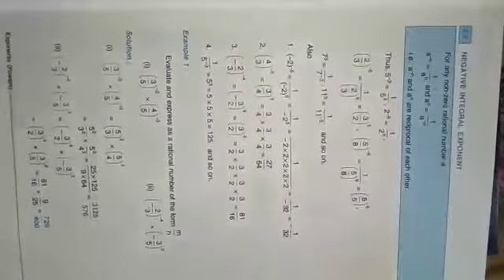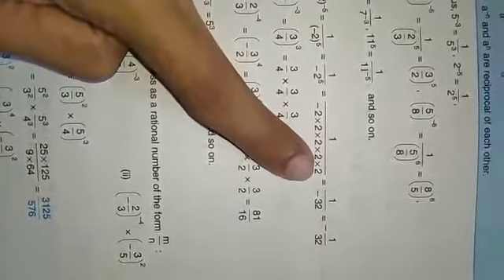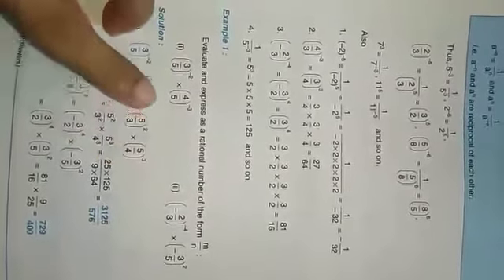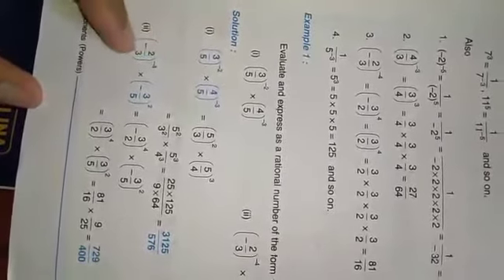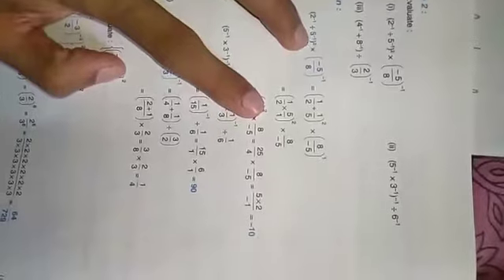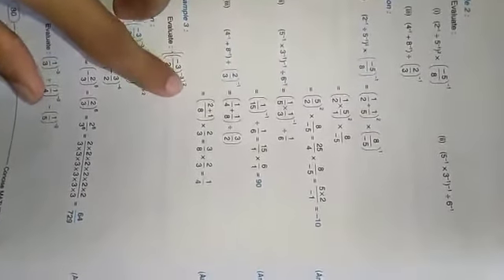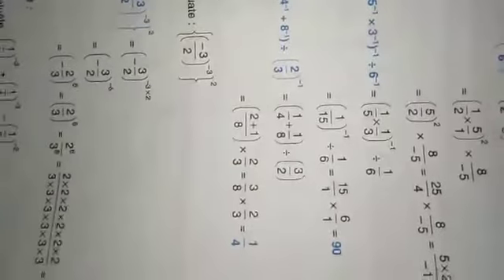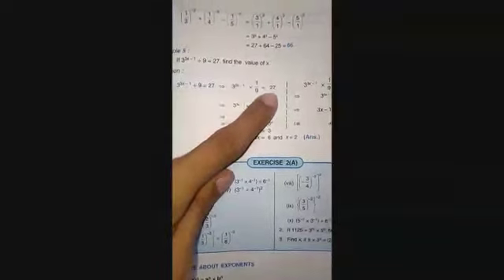CLASS- VIII // MATH // CHAPTER-2 // EXPONENT // PART-2